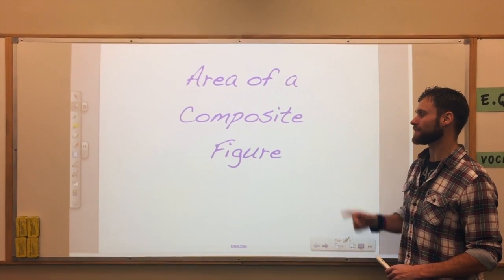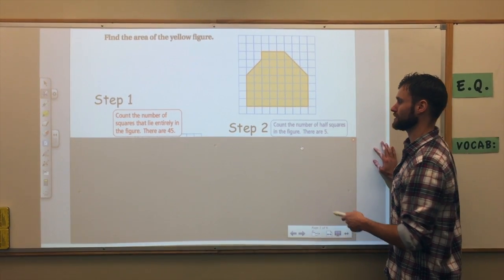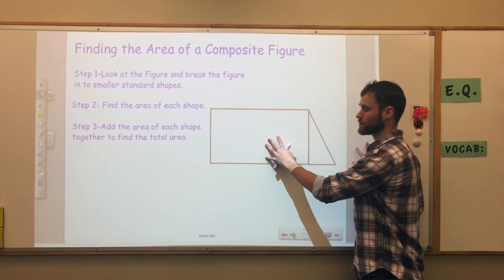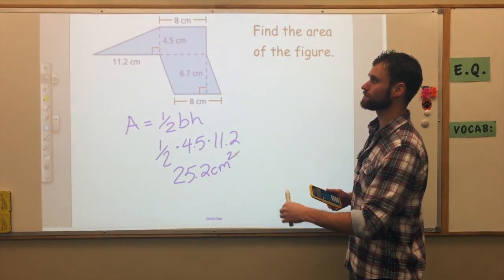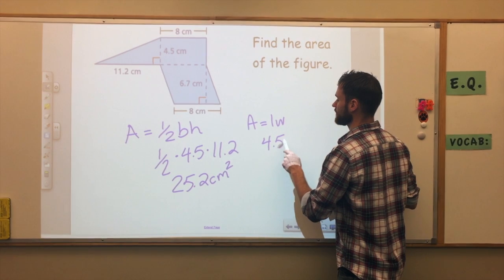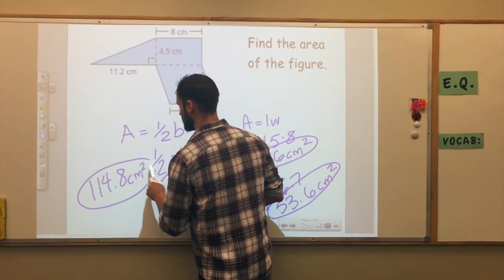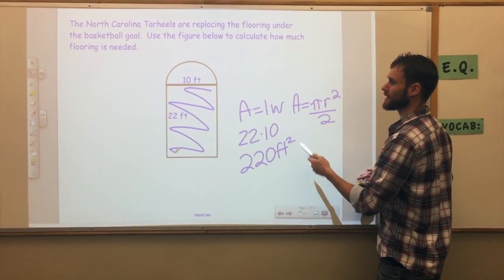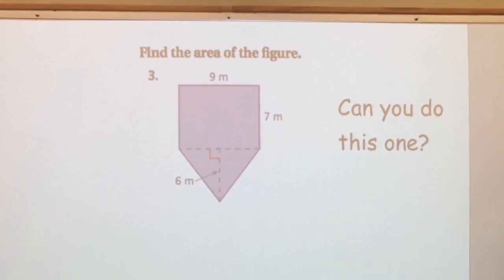Area of Composite Figures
This video teaches everything you need to know about finding the Area of Composite Figures.